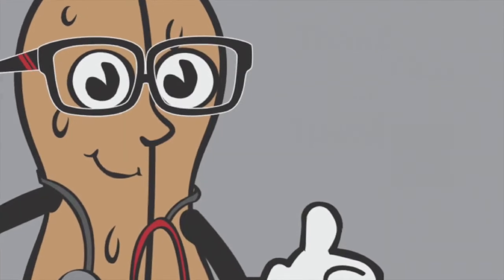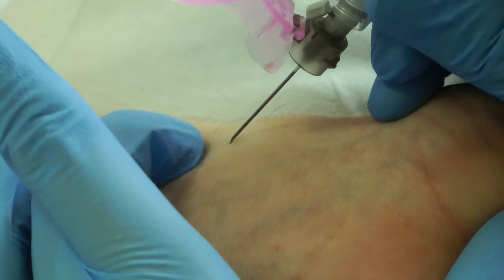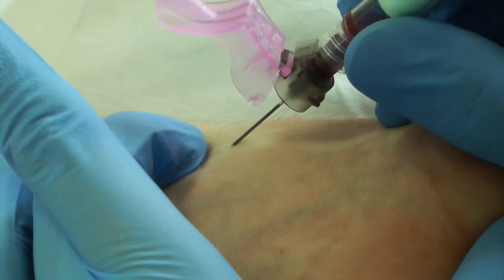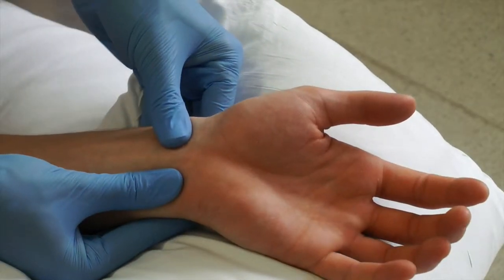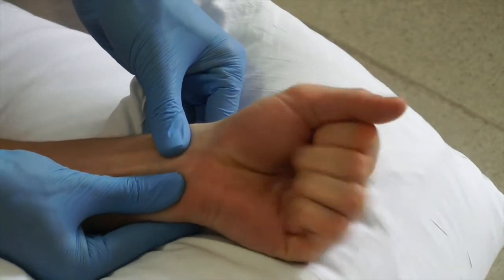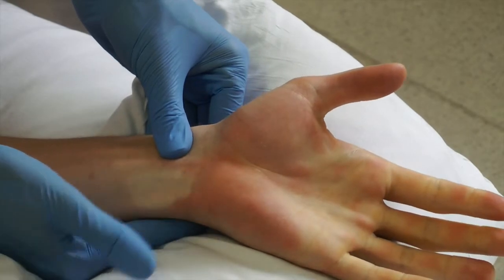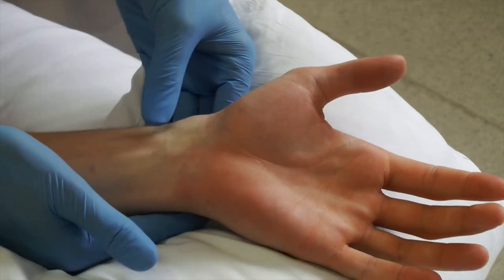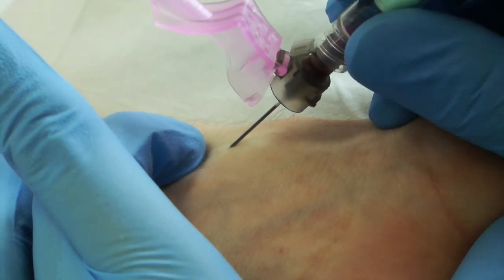Allen's Test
Medicine in a Nutshell here give an online tutorial on how to conduct an Allen test or Modified Allen's test.

This test is conducted to assess the blood supply to the hand if you are planning on taking an aerial blood sample from the Radial Artery.

This is an important clinical and OSCE skill